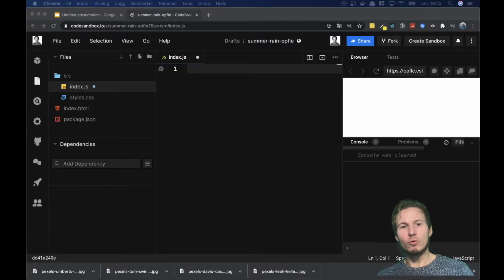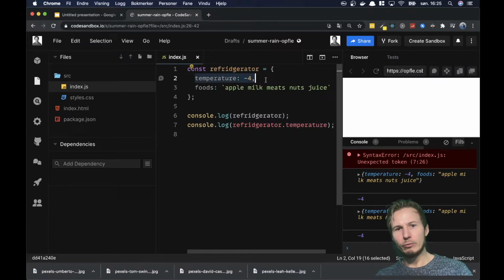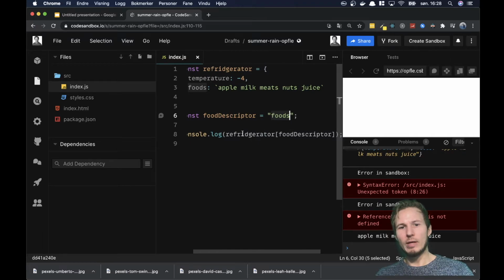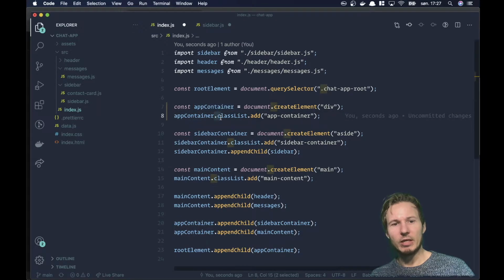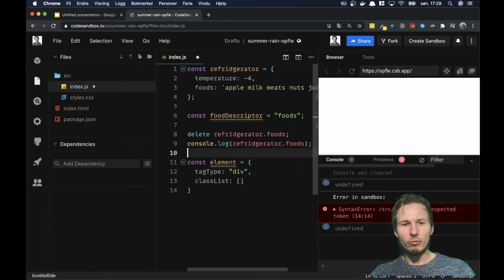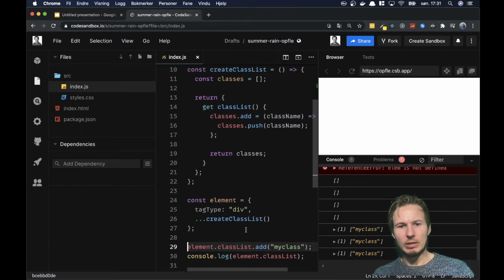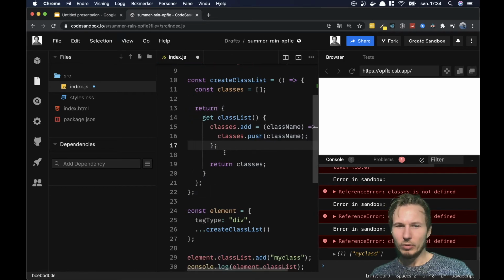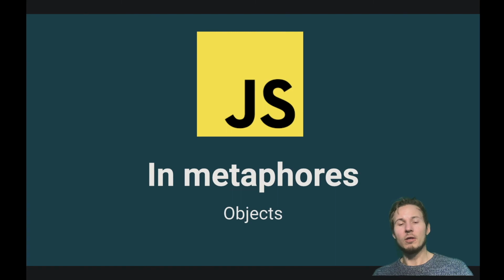Understanding objects is the key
Learn how objects work in javascript and how you can use them to build your computer programs and data structures.